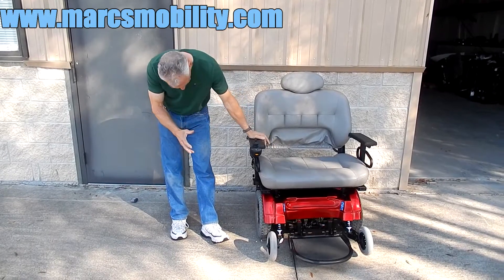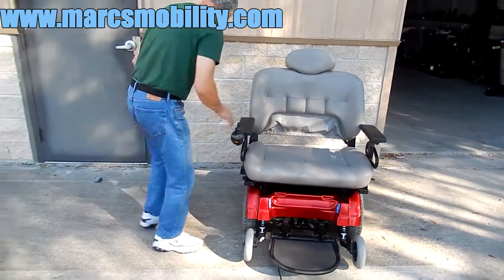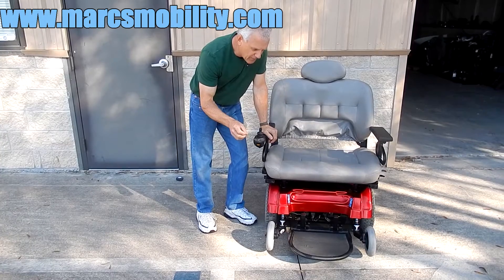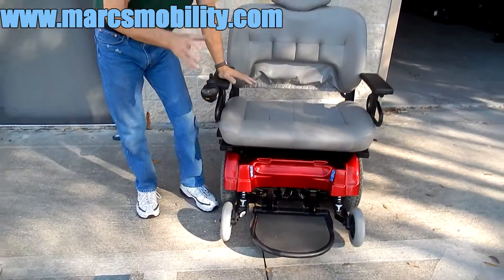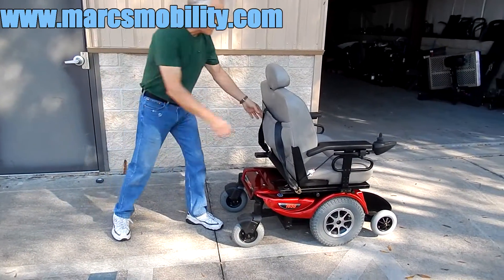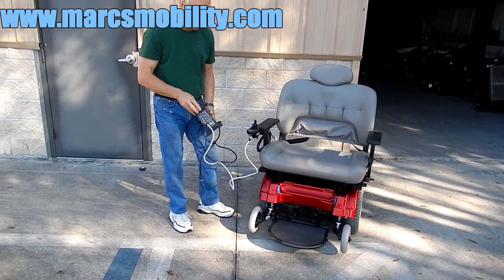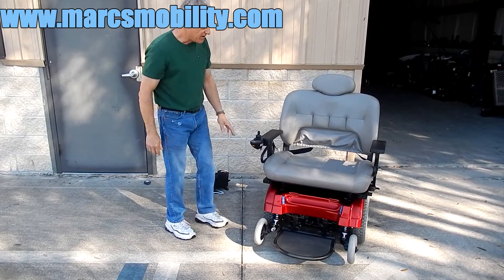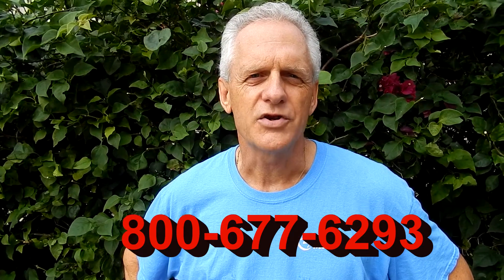Pride Mobility Jazzy 1650 Heavy Duty by Marc's Mobility